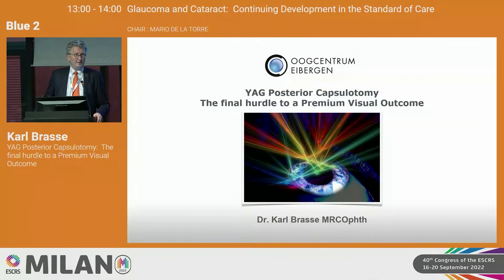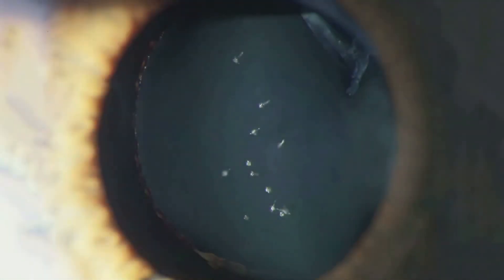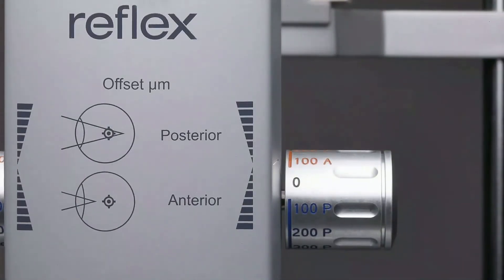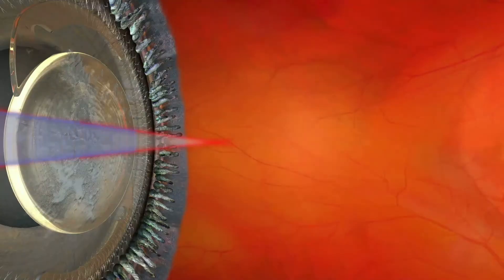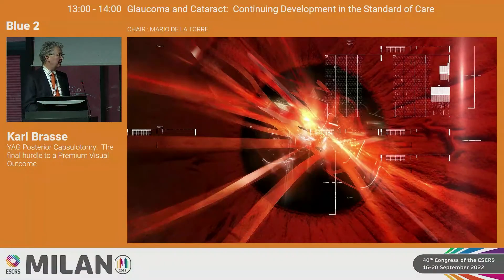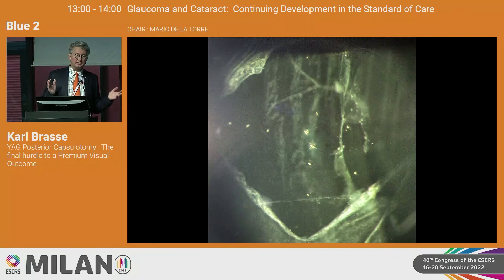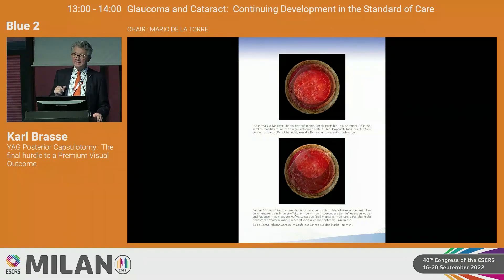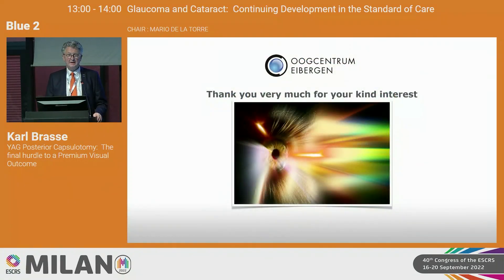YAG Posterior Capsulotomy: The final hurdle to a Premium Visual Outcome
YAG Posterior Capsulotomy: The final hurdle to a Premium Visual Outcome Dr Karl Brasse - Germany
ESCRS 2022